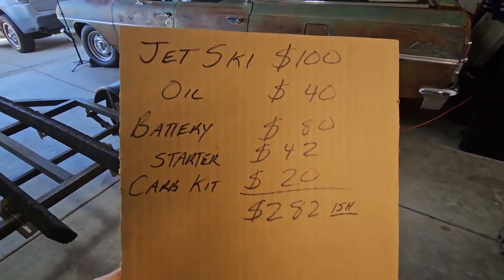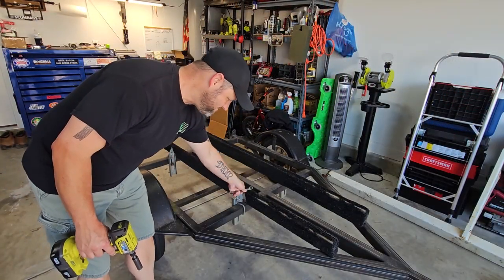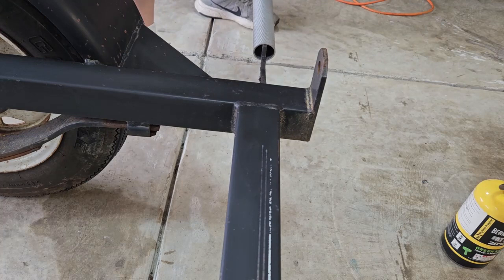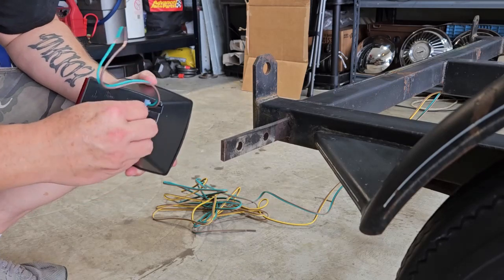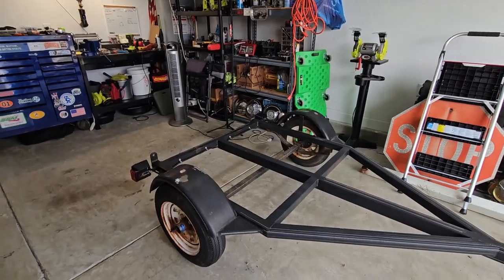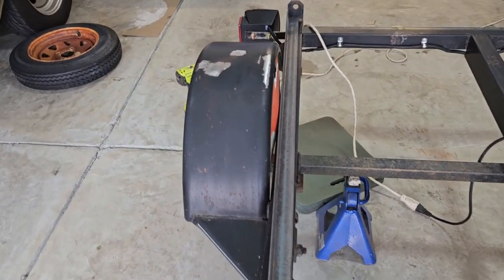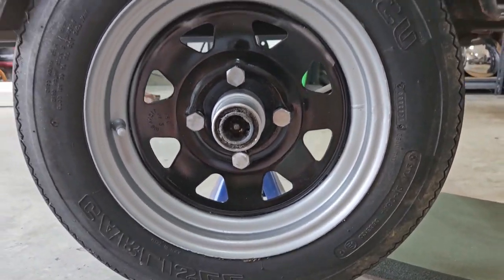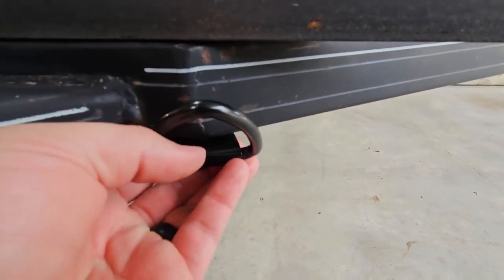JetSki Trailer Conversion to Utility Trailer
Part 1 as I convert this old jetski trailer into a utility trailer. I plan to use this for Drag and Drive events